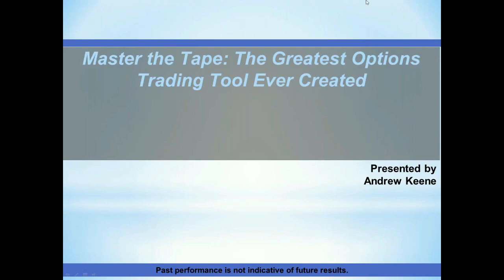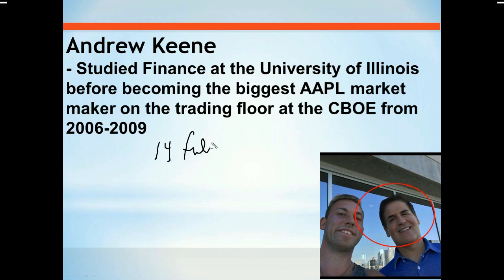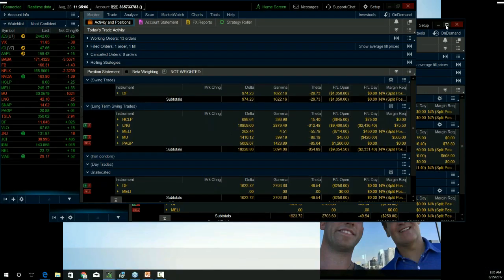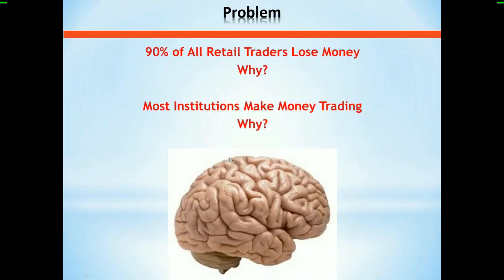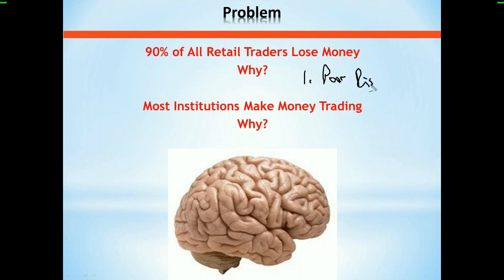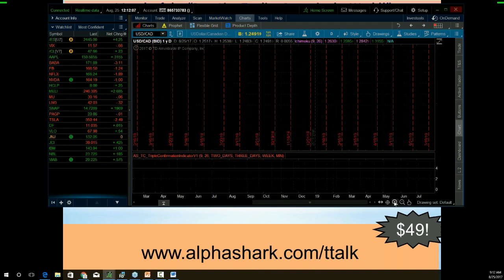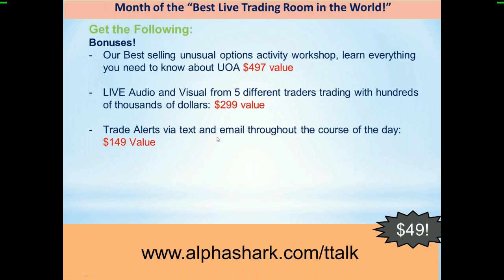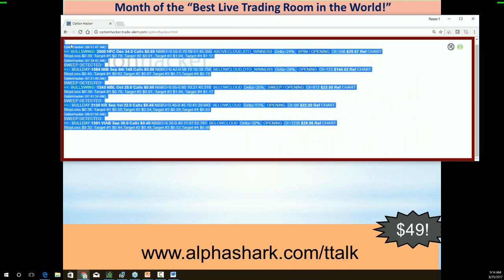Master The Tape | Andrew Keene | AlphaShark Trading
Master The Tape: The Greatest Options Trading Tool Ever Created
By Andrew Keene from AlphaShark Trading

Traders Talk Live... A platform for beginners and advanced traders to learn from industry speakers, instructors, and educators about trading strategies, tips, and more.

The views and opinions expressed on this video, webinar, or platform are solely those of the individual speakers and presenters alone and do not necessarily reflect the views and opinions of Traders Talk Live, it's representatives, staff, employees or owners.